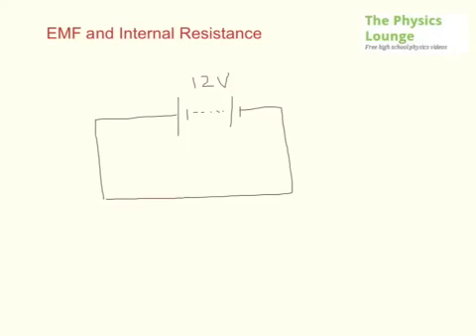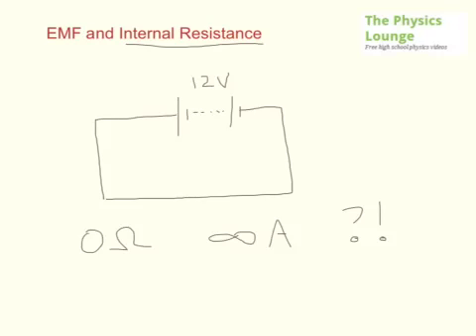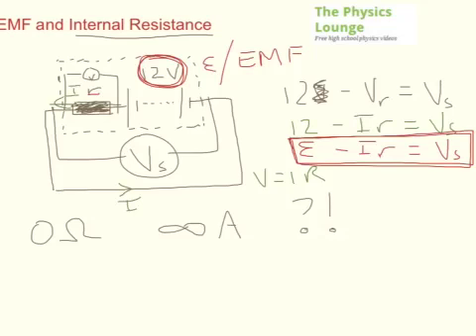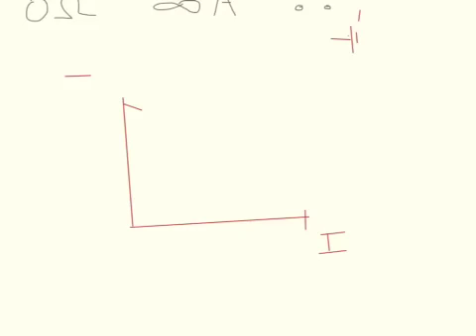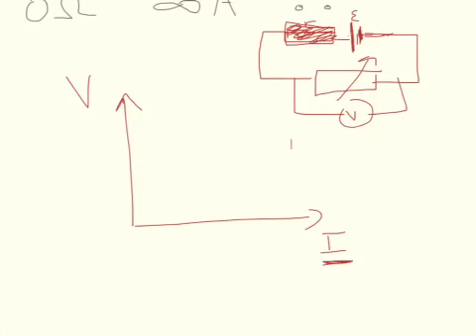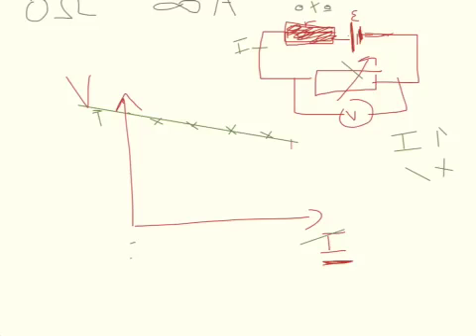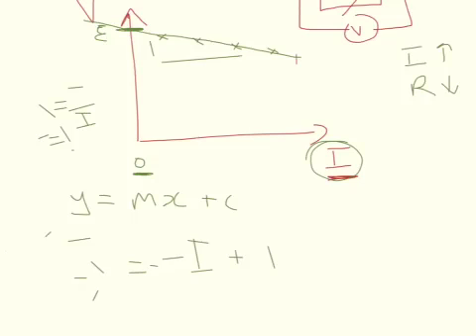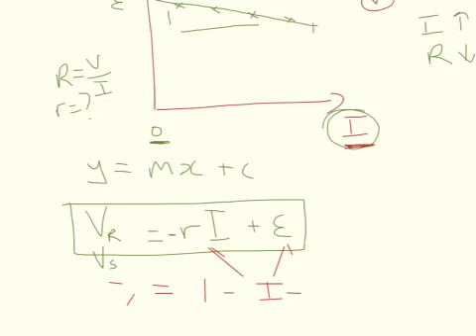Internal Resistance and EMF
EMF